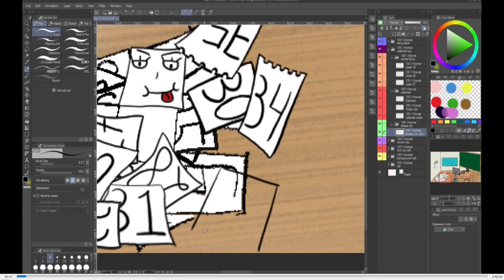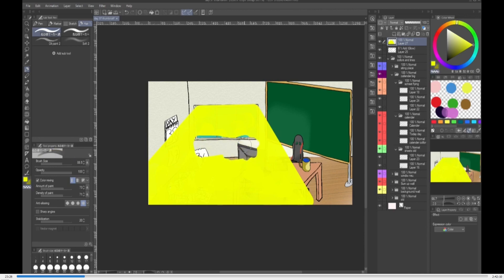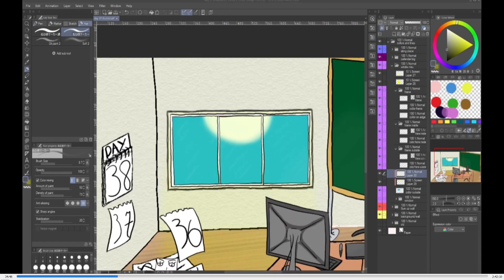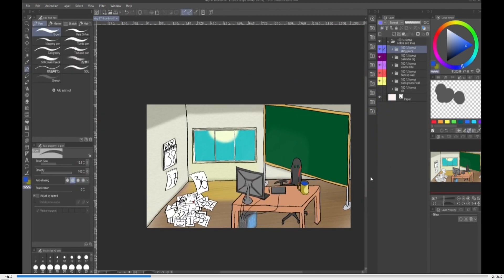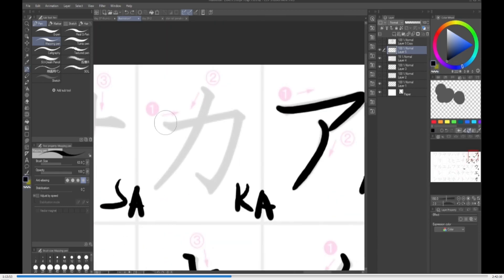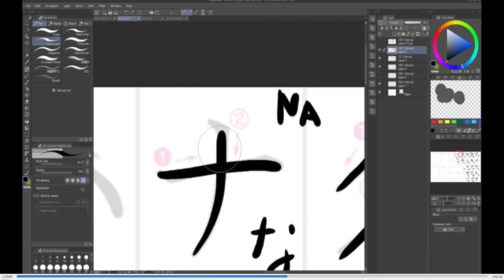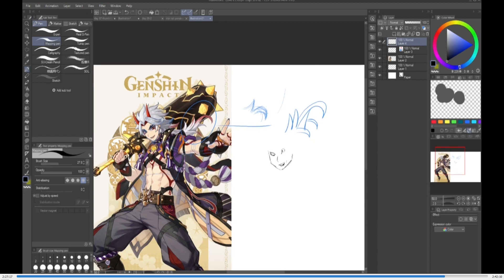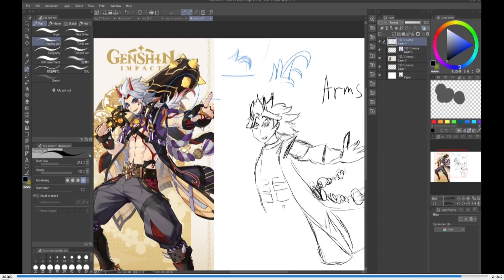Obsession with mapping pen | DAY 38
Never sidetrak again